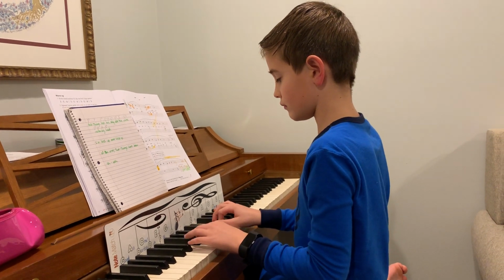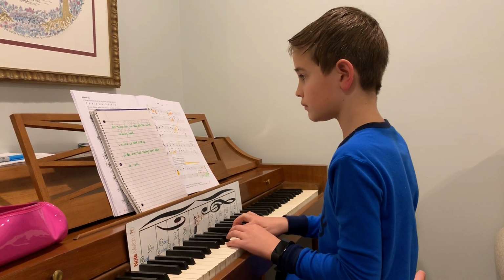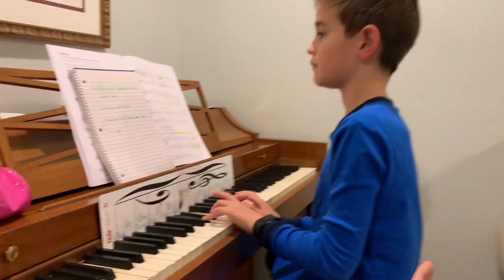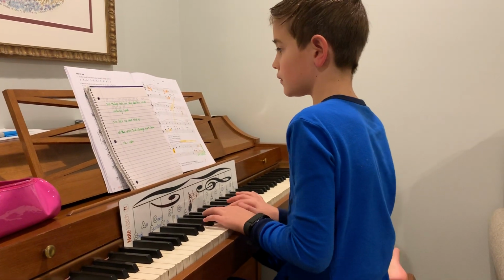Jack ~ Believer by Imagine Dragons (Learning)